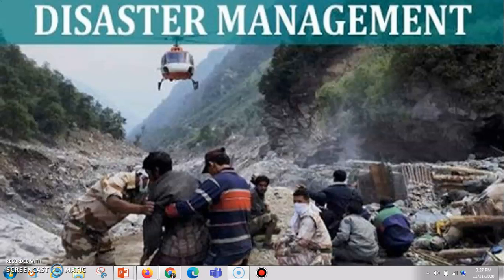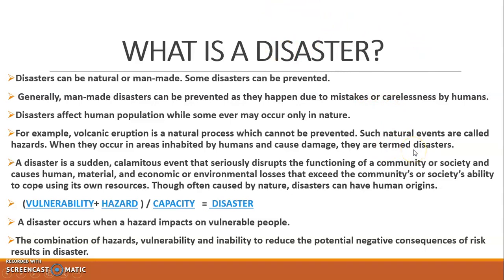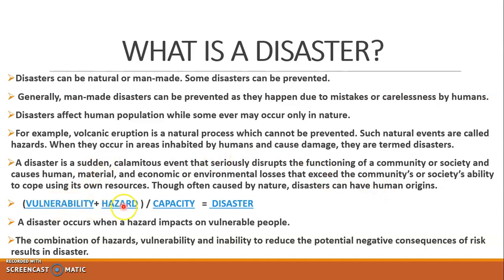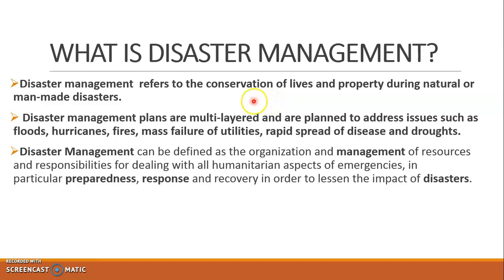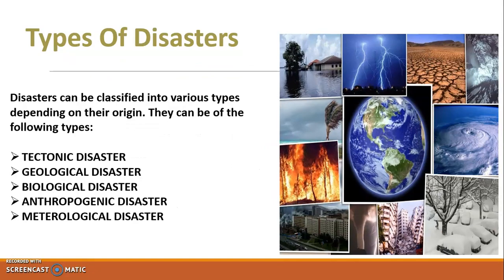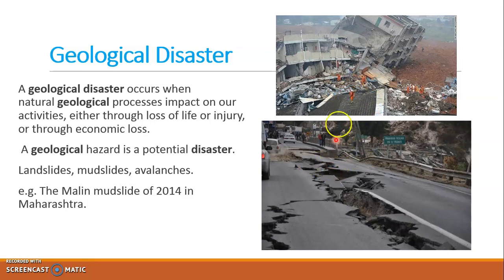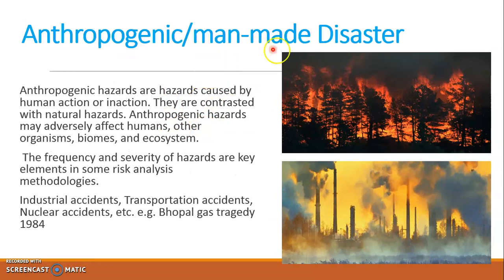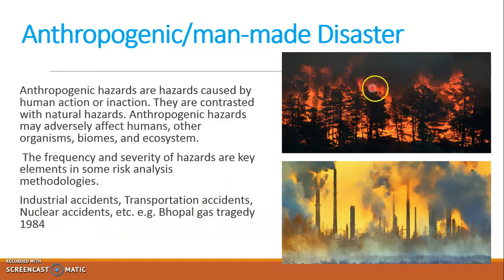11TH GEOGRAPHY L-9 DISASTER MANAGEMENT||DISASTER &TYPE-TECTONIC,GEOLOGICAL,METEOROLOGICAL,BIOLOGICAL